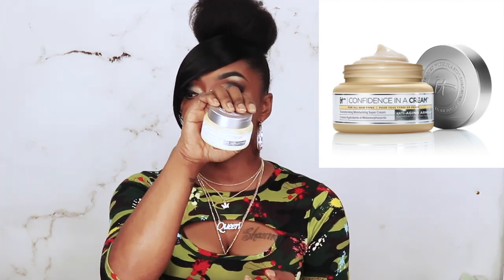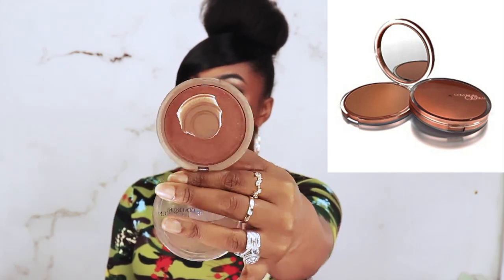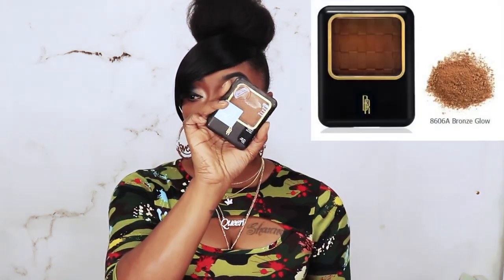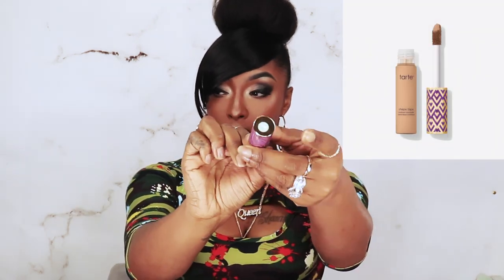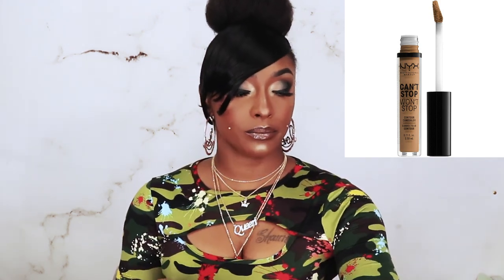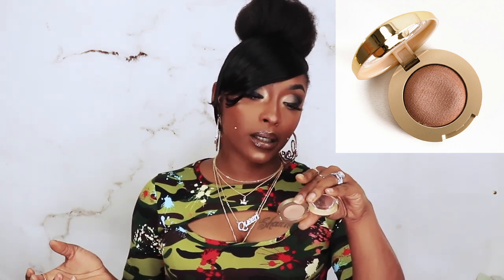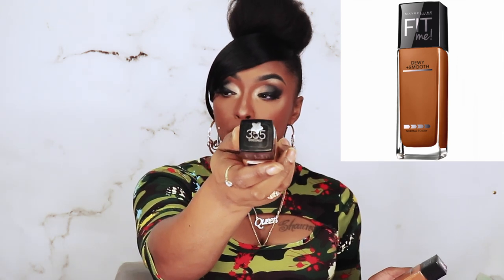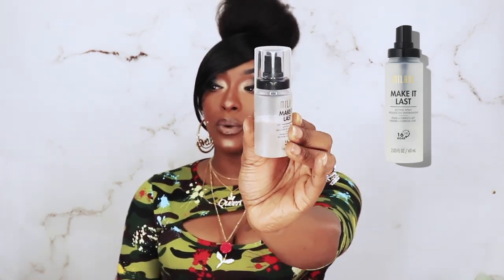21 Makeup Products I Want To Pan In 2021|Project Pan 2021|January 2021| amareebeauty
*Hey loves, I have 21 makeup products I want to pan this year 2021! Yes we are trying it again, project pan 2021! We didn't do so well with Project Pan 2020 so I want to start fresh and ONLY choose 21 products this time! This month I'm introducing all 21 products, and then every 3 months I will give an update on all products! Hope you enjoy!

CHAPTERS:
0:00 Introduction to Project Pan
0:55 Intro
1:15 Breaking Down What Project Pan means
4:49 Project Pan Haul
36:31 Conclusion
38:23 Outro

VIDEO’S MENTIONED IN THIS CONTENT:
MAKEUP COLLECTION

New Video's every Mondays, Wednesdays, & Fridays @6pm! Plus entrepreneur video’s on some Sunday’s
xoxoxox

SNAP: astewart11511
Intro & Outro:
JAYLON ASHAUN COMPANY

ALL PRODUCTS MENTIONED IN VIDEO:
@ITCosmeticsvideo  CONFIDENCE IN A CREAM
@MilaniCosmetics  MAKE IT LAST SETTING SPRAY
@GemeyMaybellineFR  FIT ME MATTE AND PORELESS-COCONUT
@maybellinenewyork  DEWY AND SMOOTH-COCONUT
@nyxcosmetics BUTTER GLOSS- COOKIE BUTTER
TOUCH IN SOUL NO POREBLEM PRIMER
@BlackOpalBeauty  FOUNDATION STICK-SUEDE MOCHA
@nyxcosmetics CANT STOP CONCEALER-GOLDEN
@MilaniCosmetics SATIN MATTE-BELLA CAPPUCCINO
RUBY KISSES NEVER TOUCH UP PRIMER
@maccosmetics MINERALIZE SKIN FINISH-DARK DEEP
COVERGIRL QUEEN BONZER-EBONY

Camera I used in my videos: Cannon Rebel t7i
Camera I use for Vlogging:  Samsung S20 Ultra Plus
Software I use to Edit: iMovie
Send Cute Notes Or what ever you want!
A.MAREE BEAUTY
14643 Merry Meadow Dr.

Amazon Storefront